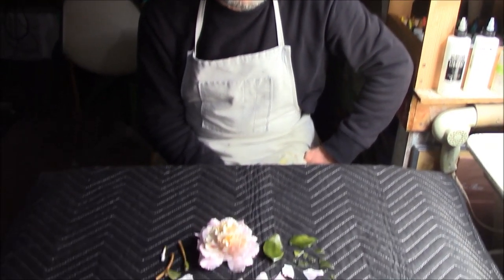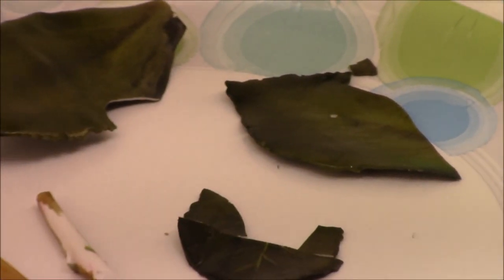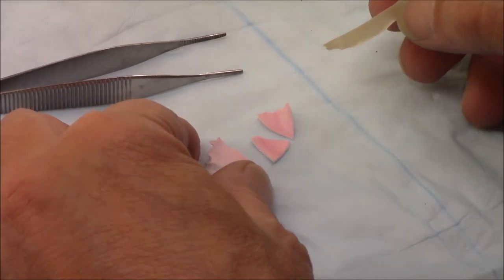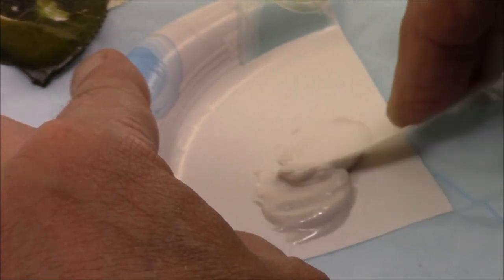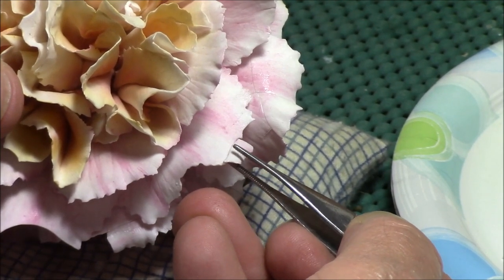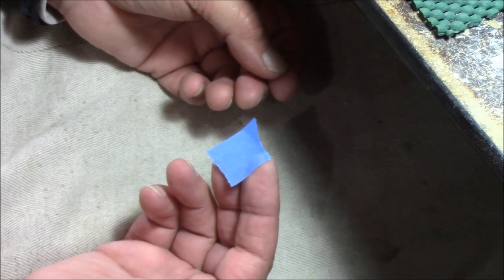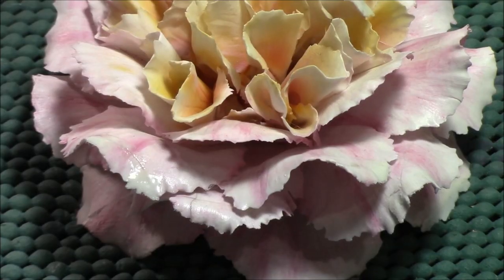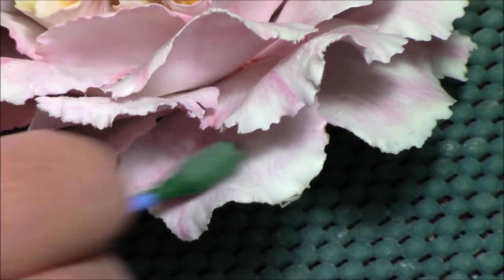Boehm Peony Repair Part 1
This is part 1 of a 2-part repair video. It's a long one; each part being nearly one hour in length.
I repair a badly broken Boehm Peony porcelain flower. A favorite piece of my client, this may be the third time this flower has been repaired.
As always, thanks to my able assistant and wife, Ellen, for the camera work.